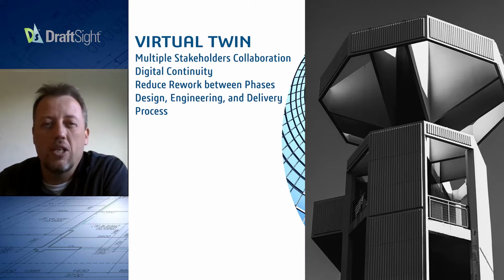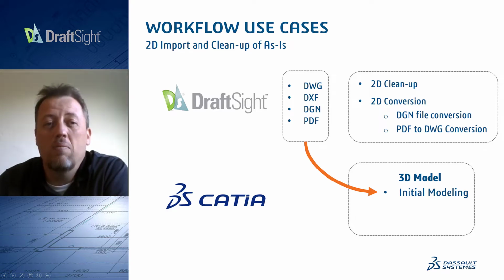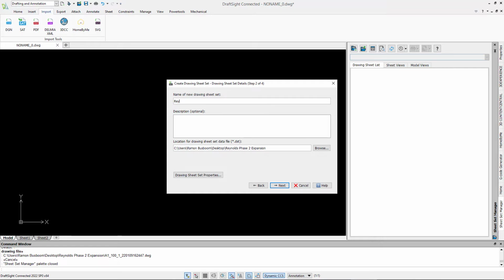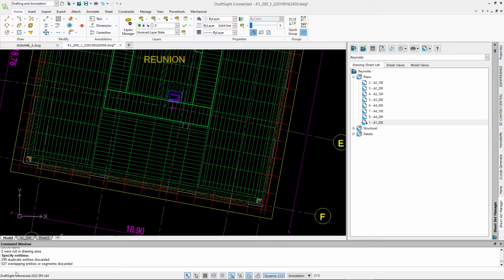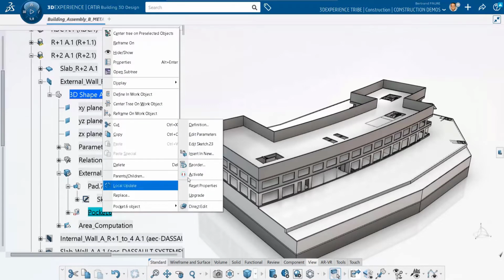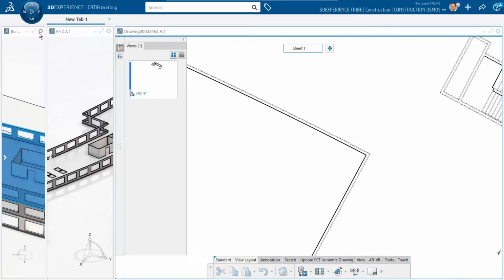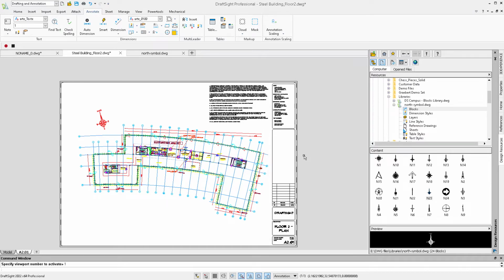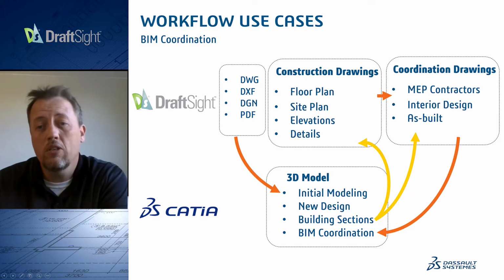DraftSight for AEC: 2D Workflows with a 3D BIM Environment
Explore how architects, owners, and facility managers can leverage the 3DEXPERIENCE Platform to share information between the 3D integrated built environments and 2D stakeholders.